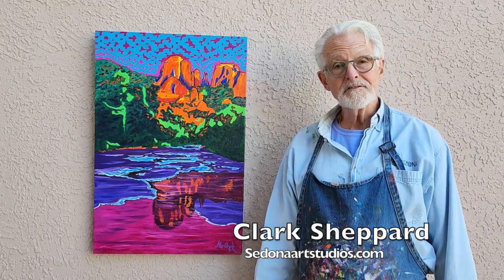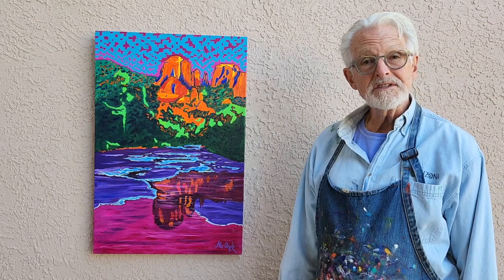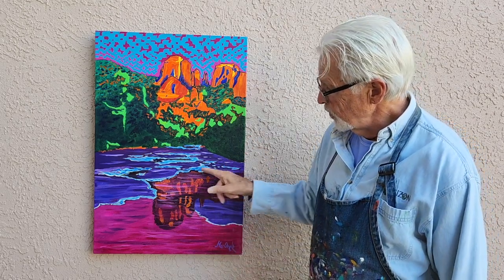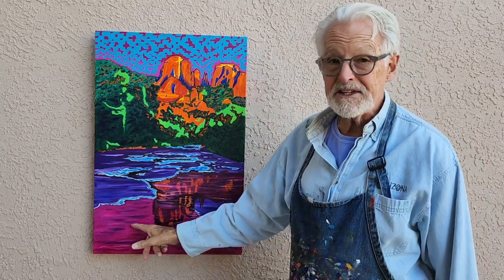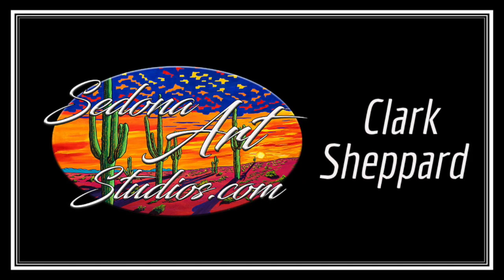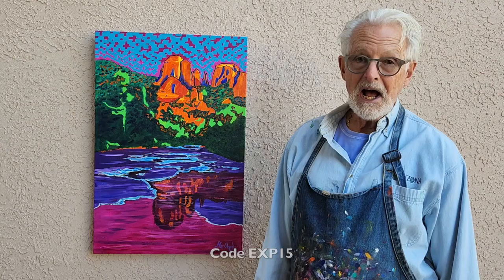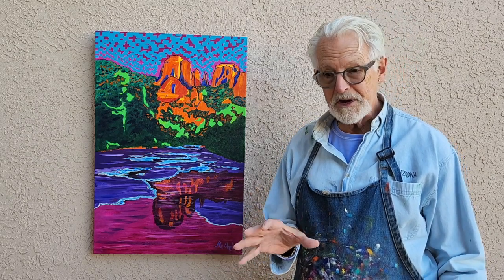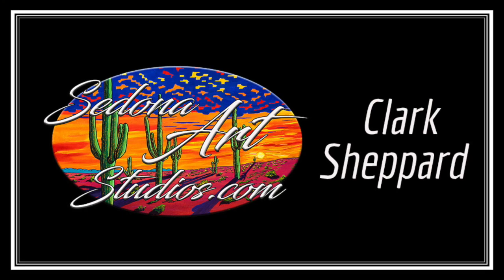Sacred Reflections Artwork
Sacred Reflections invites you to reflect on yourself at Cathedral Rock, a mystical and stunning Vortex in Sedona. Nature's wonders remind us to slow down, take a breath, and reflect on how we respond to life.
Discover This Sedona Vortex. Nature and art always remind us to stop and appreciate the beauty around us. Take in the stunning Sedona vortex landscape painting, representing life's essence. To experience Sedona and its vortices, book a healing journey tour with Vishali.